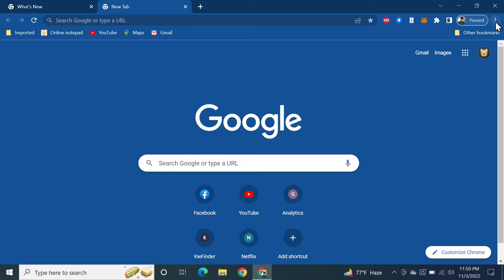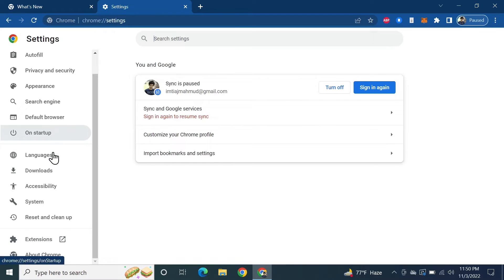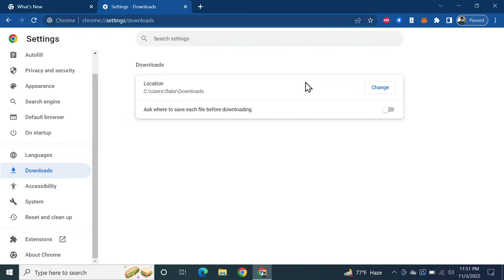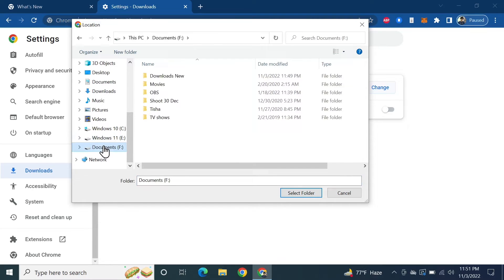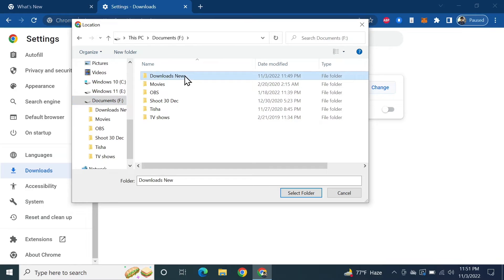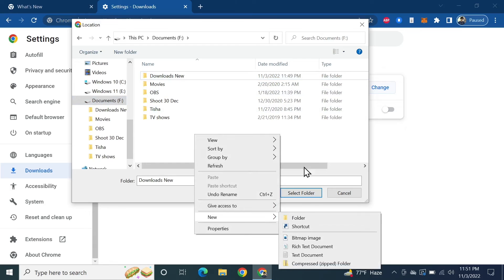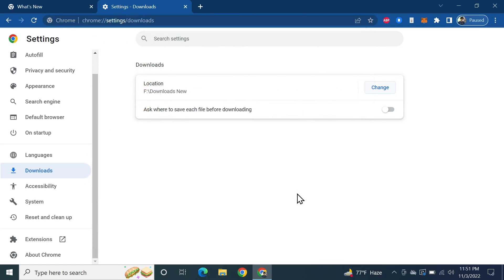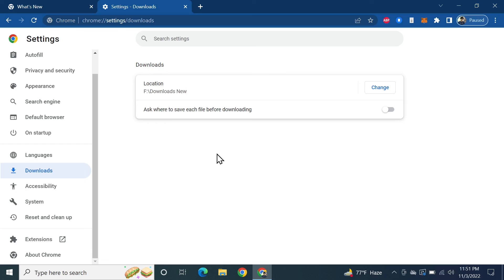How to Change Download Folder Location in Chrome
A video on, how to change the download location folder in Google Chrome